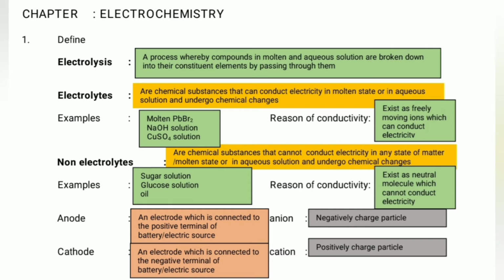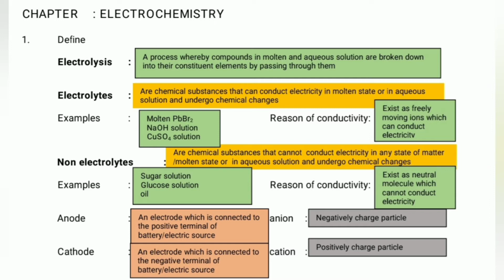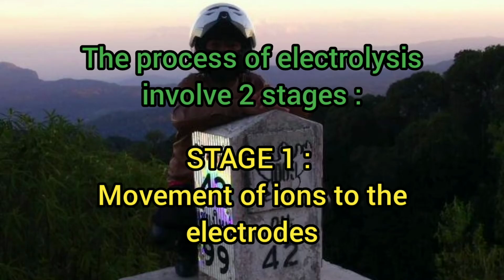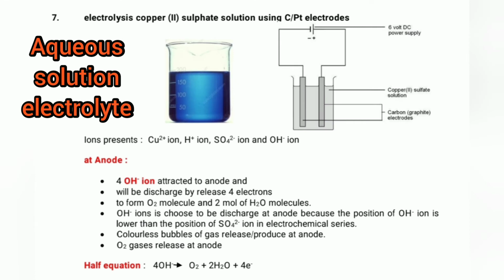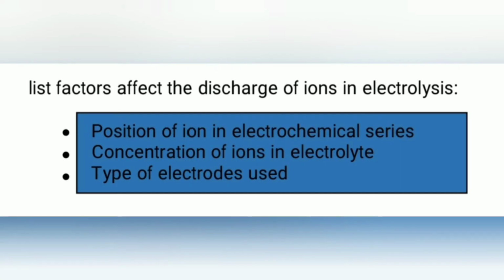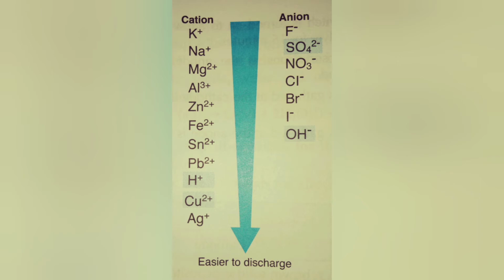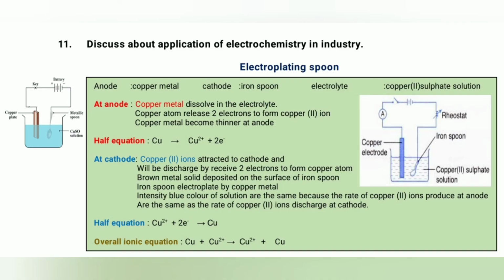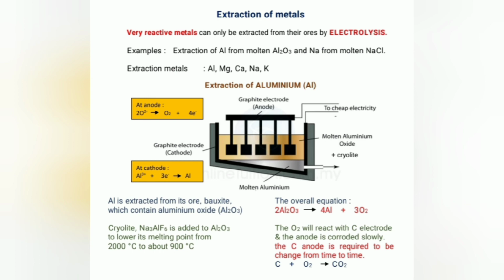Chemistry | Electrochemistry | Part 1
notes & simple explanation about introduction of electrolysis, electrolytes & non-electrolytes, electrolysis of molten compounds, electrolysis of aqueous solutions and electrolysis in industries (application of electrolysis)